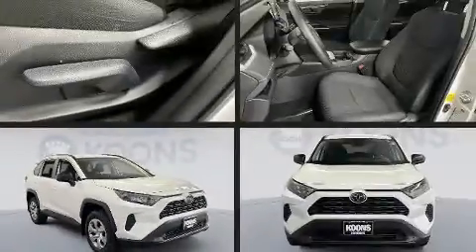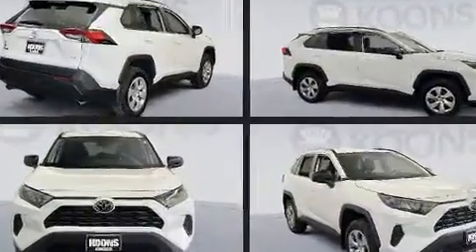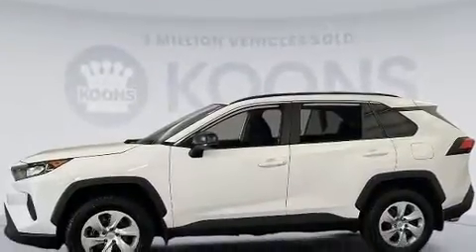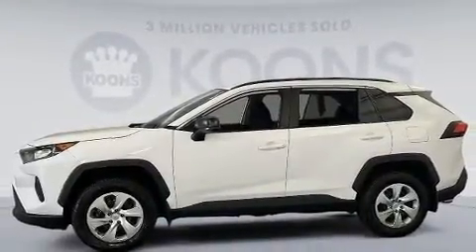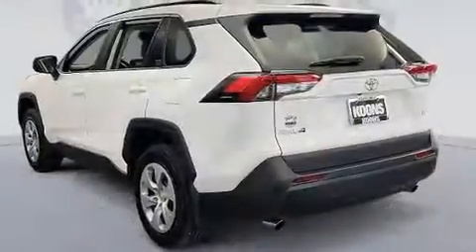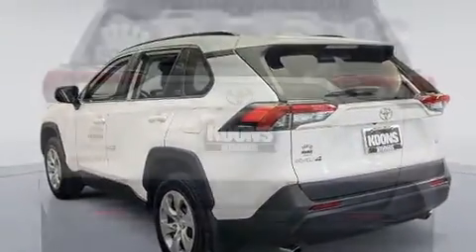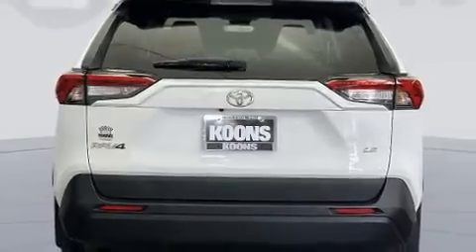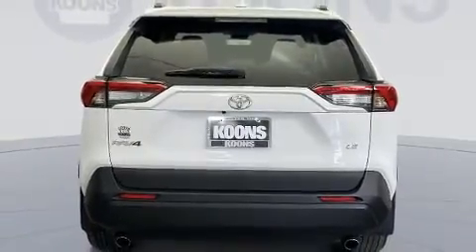2021 Toyota RAV4 LE in Easton, MD 21601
Climb inside the 2021 Toyota RAV4. With less than 30,000 miles on the odometer, this 4 door sport utility vehicle prioritizes comfort, safety and convenience. Performance and efficiency are both prioritized thanks to the 2.5 liter 4 cylinder engine, providing a smooth and predictable driving experience. Top features include front bucket seats, a tachometer, a trip computer, power door mirrors, cruise control, an overhead console, rear wipers, and 1-touch window functionality. Audio features include an AM/FM radio, steering wheel mounted audio controls, and 6 well positioned speakers. Curtain airbags combine with standard stability control in creating a comprehensive safety network. This vehicle has achieved Certified Pre-Owned status, by passing Toyota's comprehensive certification process. We pride ourselves in the quality that we offer on all of our vehicles. Please don't hesitate to give us a call.